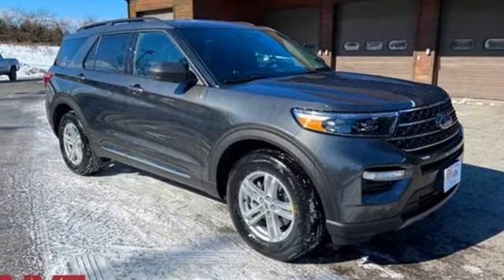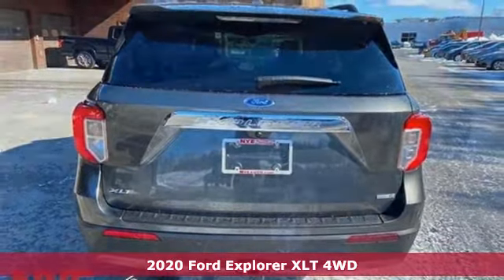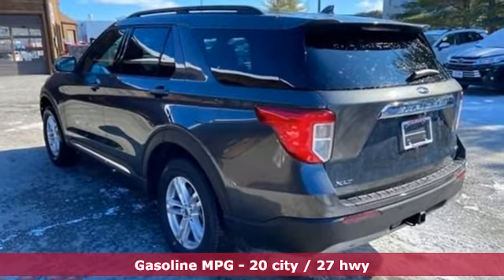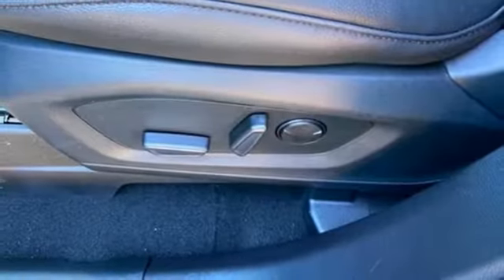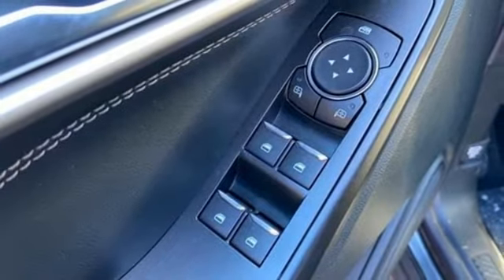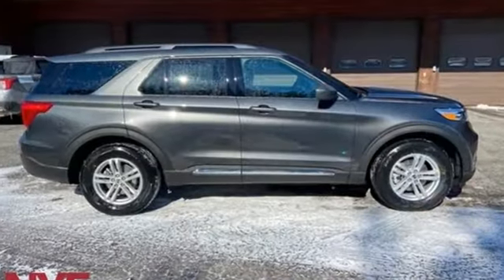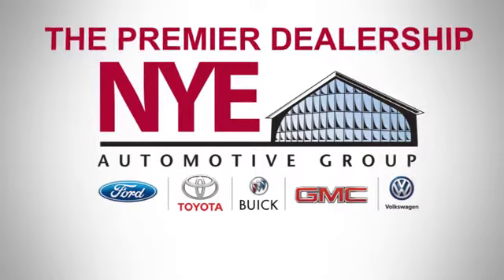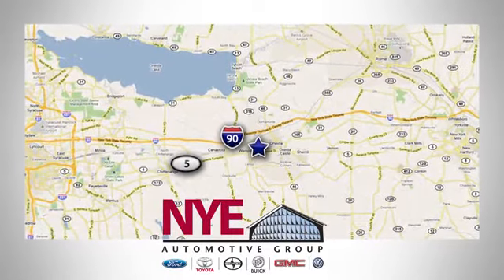2020 Ford Explorer Utica NY Oneida, NY FV9344 - SOLD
Year: 2020
Make: Ford
Model: Explorer
Trim: XLT
Engine: EcoBoost 2.3L I4 GTDi DOHC Turbocharged VCT
Transmission: 10-Speed Automatic
Color: Gray
Interior: Ebony
Stock #: FV9344
VIN: 1FMSK8DH0LGB79777
Magnetic 2020 Ford Explorer XLT AWD 10-Speed Automatic EcoBoost 2.3L I4 GTDi DOHC Turbocharged VCT AWD.brbrRecent Arrival! 20/27 City/Highway MPGbrbrAwards:br * 2020 KBB.com 10 Best SUVs Worth Waiting For * 2020 KBB.com 10 Favorite New-for-2020 Cars Price includes: $1000 - Retail Trade-In Assistance Bonus Cash. Exp. 03/02/2020 $2500 - Retail Bonus Customer Cash. Exp. 03/31/2020 $500 - Bonus Customer Cash. Exp. 03/02/2020 $500 - Retail Customer Cash. Exp. 03/31/2020

Address:
1441 Genesee St.